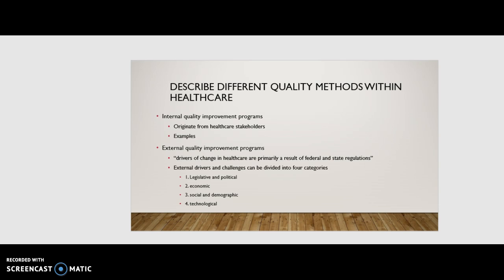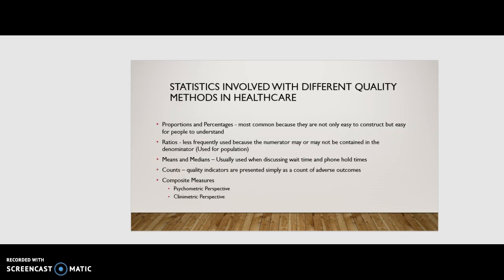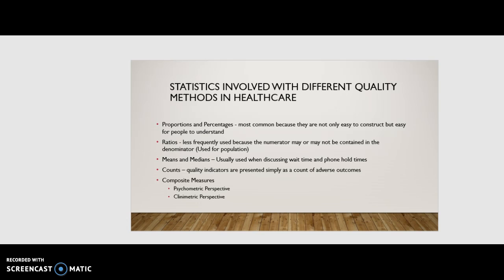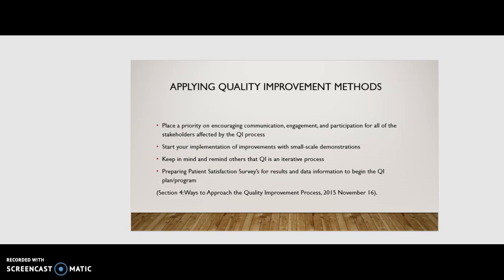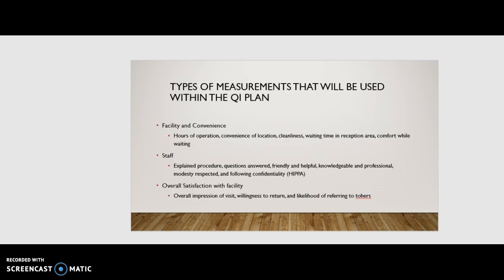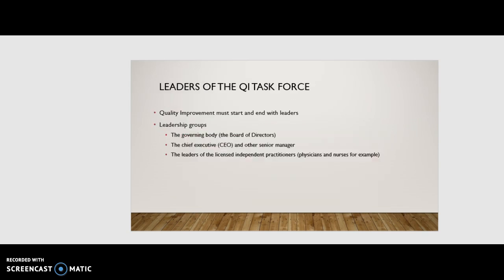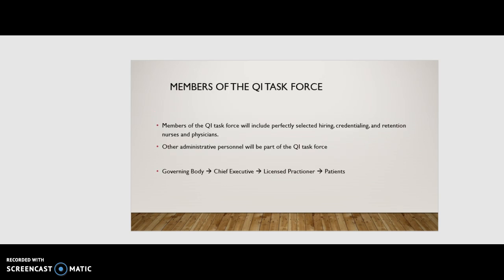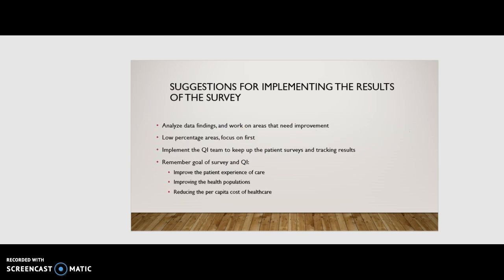THE QI PLAN